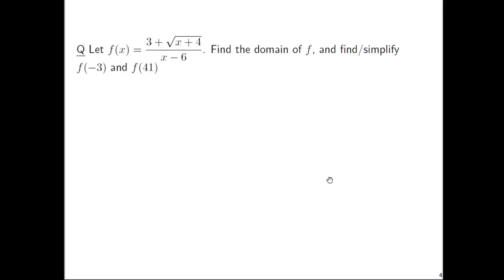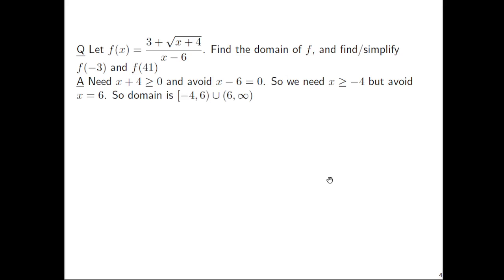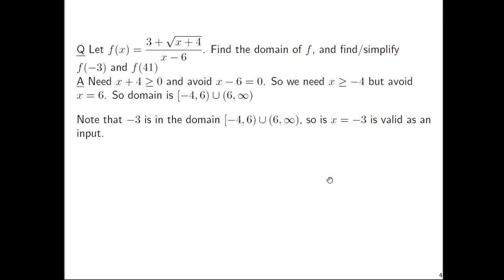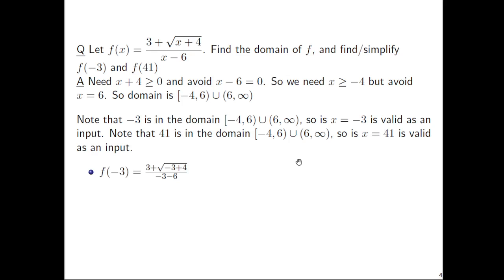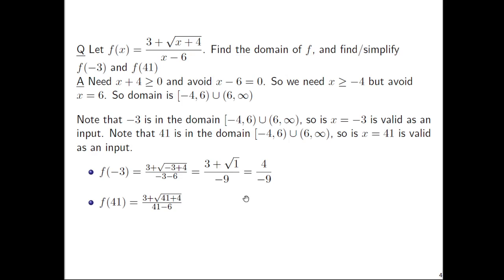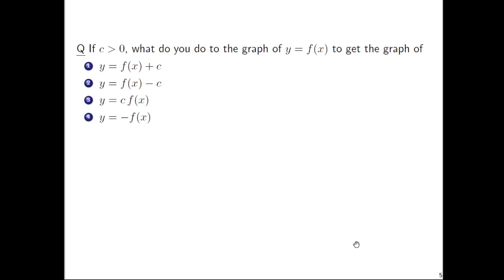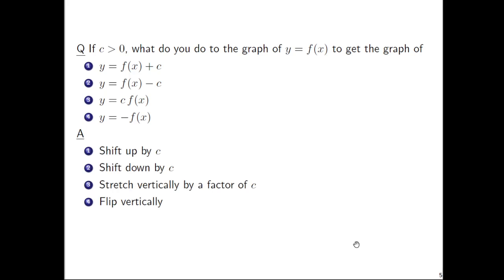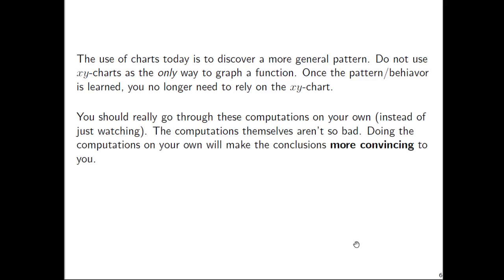150 Day 35 Part 1